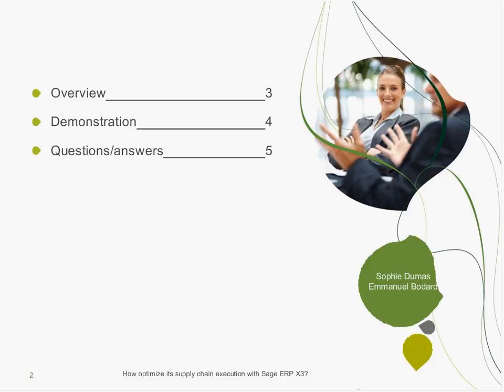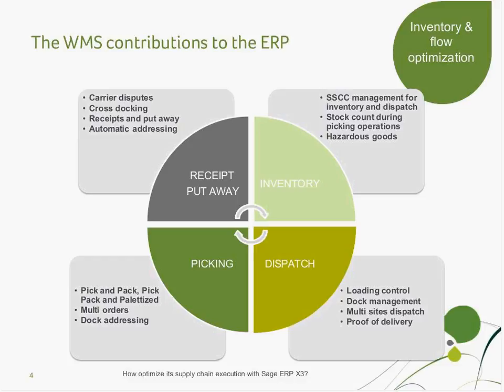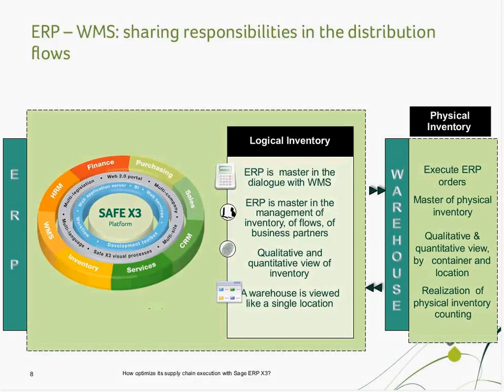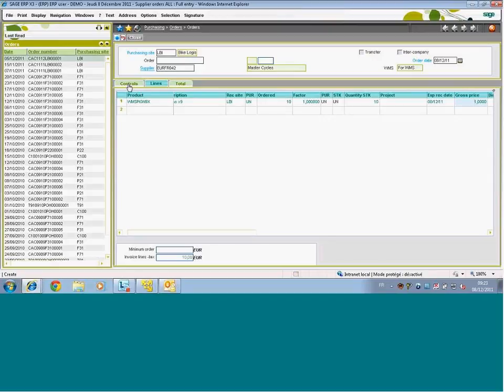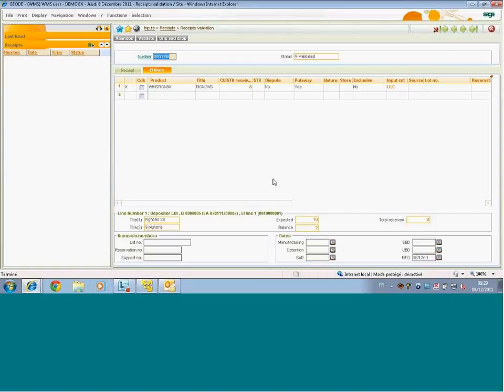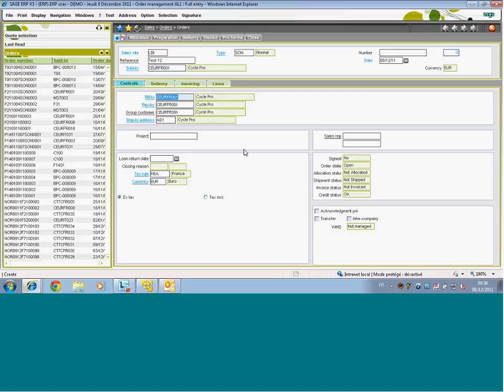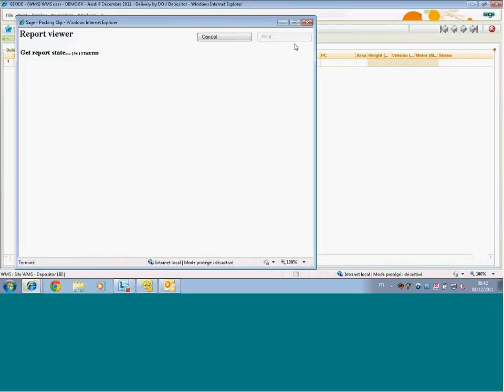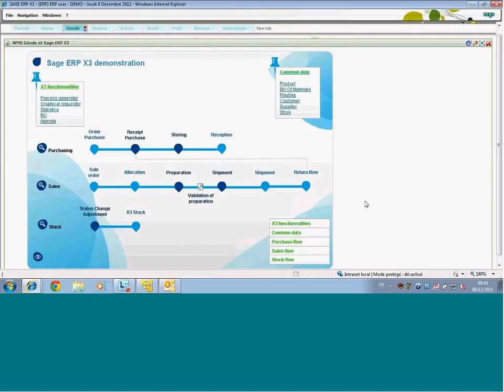Sage X3 004 Demo Geode with X3 and Operational supply chain execution